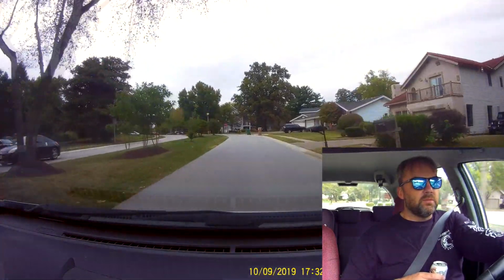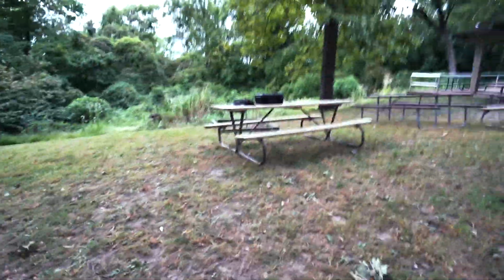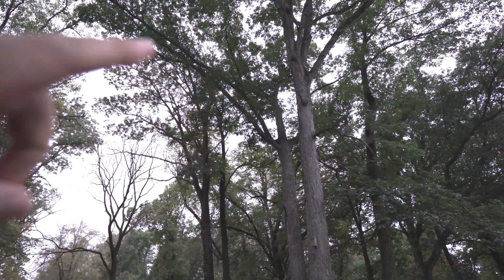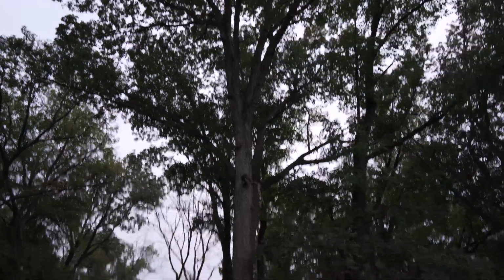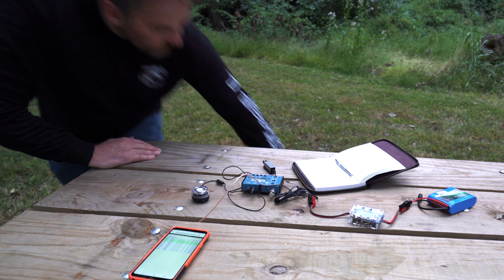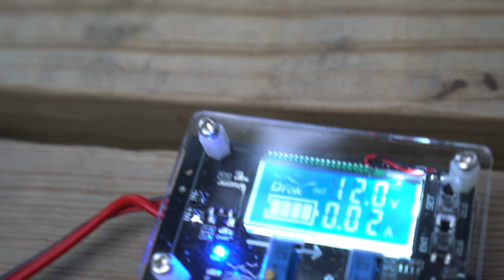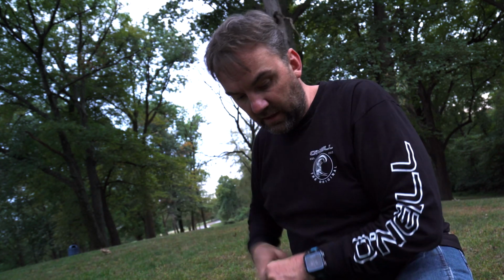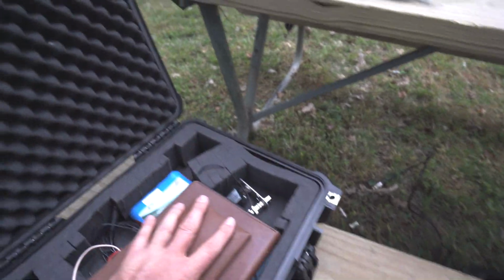QRP CW ~ Mountain topper QSO! MTR3B + Trail Friendly Portable Antenna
Mtn Topper 3b QRP LNR Precision trail friendly
Modified Kit Version – Manufactured by LNR Precision, Inc.
A very small, very efficient three band QRP CW rig.
Three bands, 40M, 30M, 20M
Receiver:
MDS: ~0.2 uV
Small signal band width ~ 500 Hz
Audio output limited to ~ 1200 mv p-p
Headphone output, 16 ohms min recommended.
Transmitter:
2.5 watts @ 9 volt supply typical
Spurs -50 dBc or better
Size:
3.8” x 2.7” x 1” (LWH)
Weight:
4.4 ounces.
Power requirements:
6 volts minimum, 12 volts maximum.
Power jack: 1.7 mm center hole, 4 mm diameter, 10 mm (or longer) length.
Receive current:
~ 35 ma, no signal.